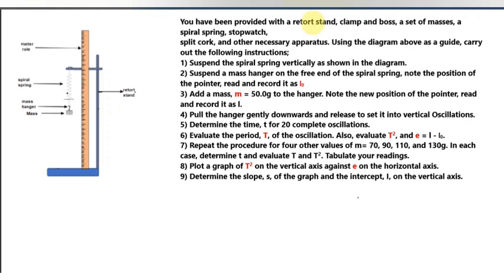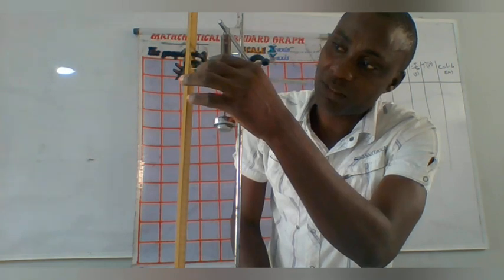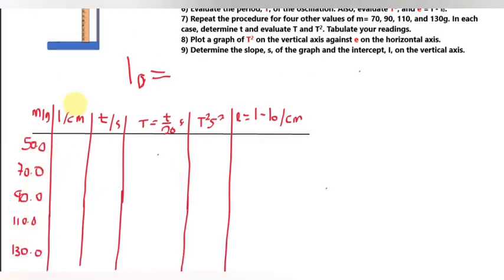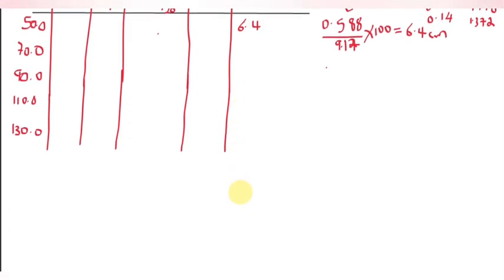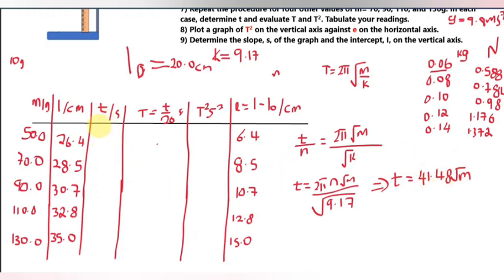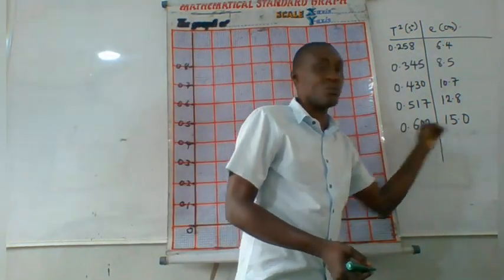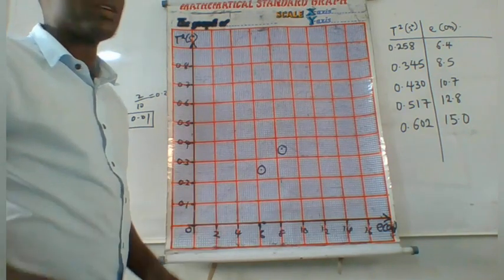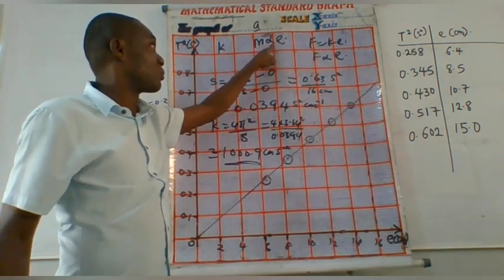2023 question 1. graph of T² against e.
spiralspring experiment. experiment plus manipulation and graphimg. part 3